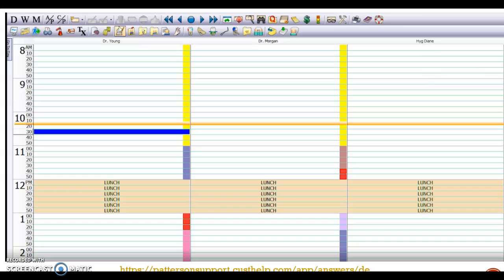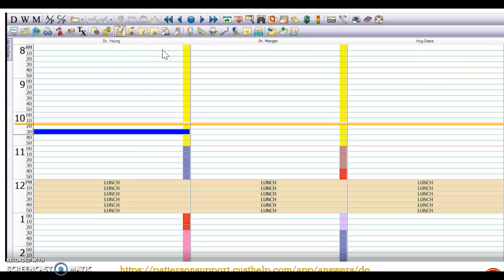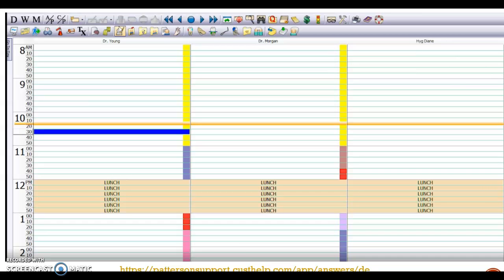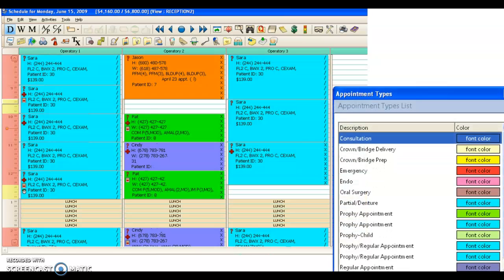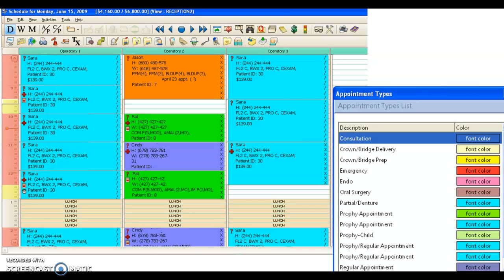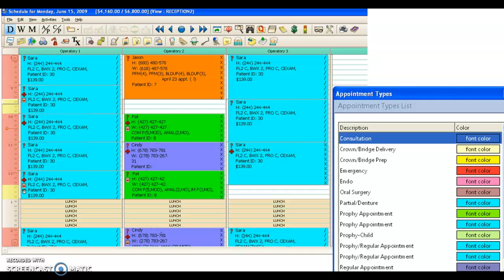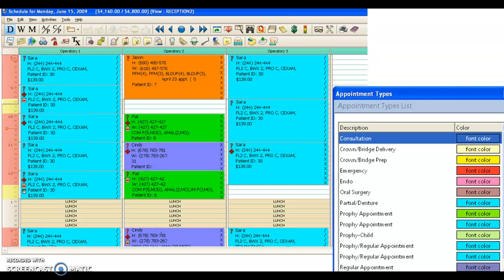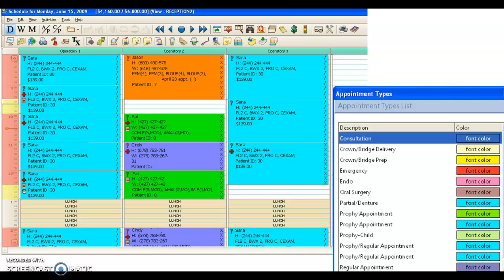DEA 111-Appointment Scheduling